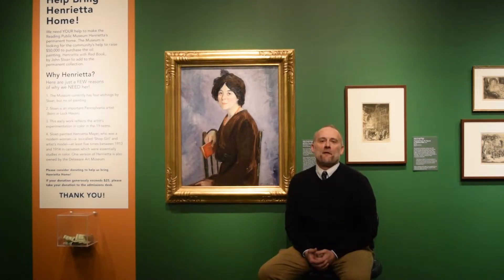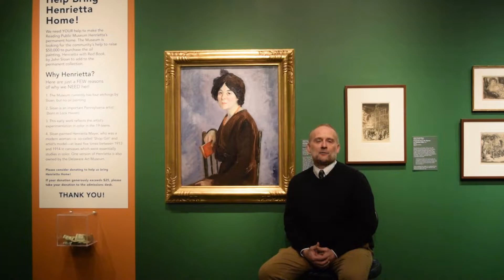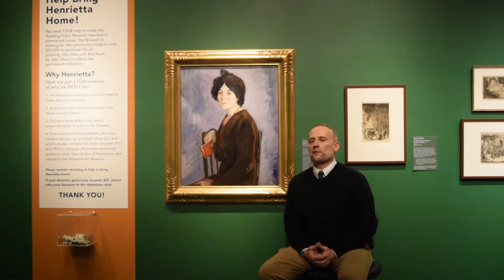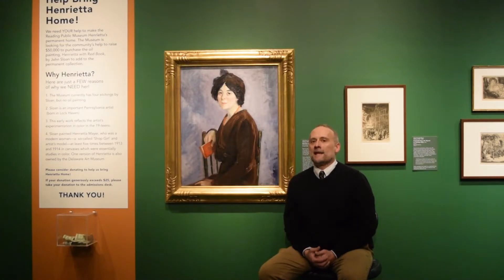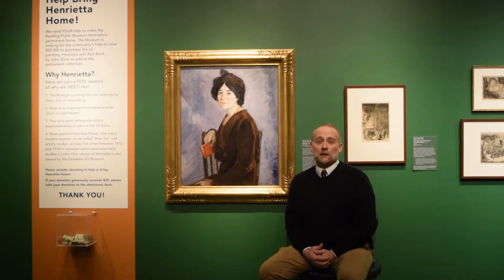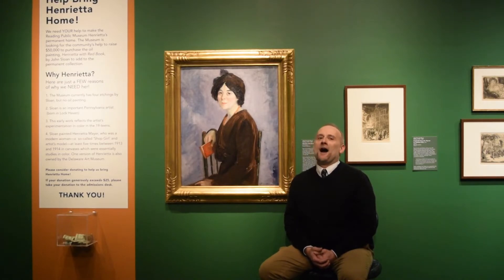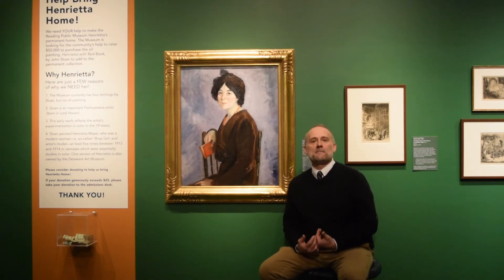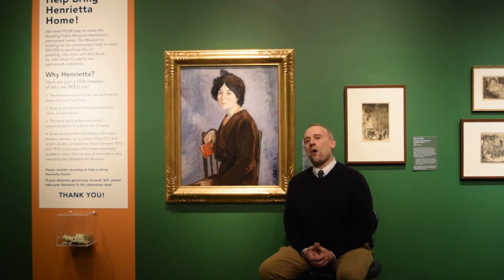Why we need Henrietta, with Curator of Art, Scott Schweigert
We need YOUR help to make the Reading Public Museum Henrietta’s permanent home.

The Museum is looking for the community’s help to raise $50,000 to purchase the oil painting, "Henrietta with Red Book," by John Sloan, oil on canvas, 30x24 inches, to add to the permanent collection.

Why Henrietta? Here are just a FEW reasons of why we NEED her!

1. The Museum currently has four etchings by John Sloan, but no oil painting in the collection.

2. Sloan is an important Pennsylvania artist (born in Lock Haven, Pa.)

3. This early work reflects the artist’s experimentation in color in the 19-teens.

4. Sloan painted Henrietta Mayer, who was a modern woman—a so-called ‘Shop Girl’ and artist’s model—at least five times between 1913 and 1914 in canvases which were essentially studies in color. One version of Henrietta is also owned by the Delaware Art Museum.

***As a thank you for your support and help to secure Henrietta for The Museum's permanent collection, if the campaign is successful you will receive a gift for donating at the following levels!

$25 – RPM Car magnet

$50 – Invite for 2 to Champagne toast plus the gift from the lower level

$100 – Family gift membership for 1 year plus the gifts from the lower levels (Family Membership must be claimed by a new Member)

$250 – 2 tickets to Night at The Museum fundraiser on Saturday, Sept. 21 plus the gifts from the lower levels

$500 – 2 seats at a leadership dinner plus the gifts from the lower levels

$250 - $130 is tax deductible

$500 - $250 is tax deductible